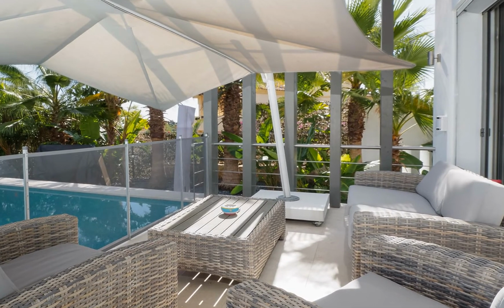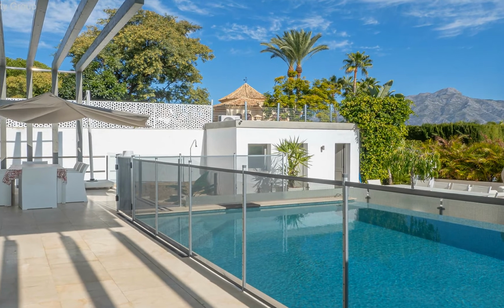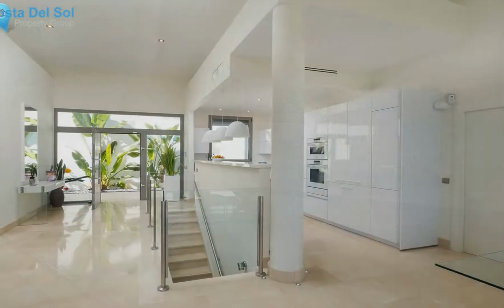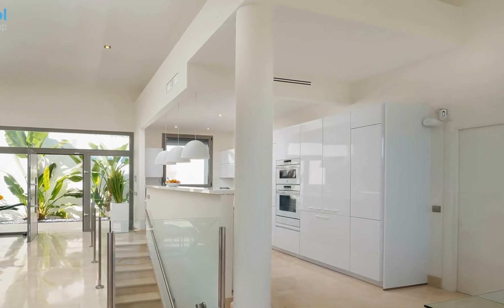5 Bedrooms Detached Villa in Benahavís, Costa Del Sol FOR SALE €1,390,000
5 Bedrooms Detached Villa in Benahavís, FOR SALE €1,390,000Built in 2016 this modern villa, which is ideally located in a residential area a few steps from the golf of La Quinta and 8 minutes from Puerto Banus,
will enchant you with its unobtrusive atmosphere.

The outdoor space with garden, barbecue, summer kitchen, large terrace and swimming pool invites you to relax in complete serenity and privacy.
The south-west orientation of this villa allows light to penetrate through each of the bay windows and to enjoy natural light all day long.
You will immediately be seduced by the reception area (living room and dining room) opening into a large terrace facing the pool.
It offers an open design kitchen opening directly on the dining room and the living room with a direct access to the terrace and its pool.

The materials chosen with care, are of high quality, which makes the villa Elvira very welcoming, functional and comfortable.
Ideal to welcome family and friends! A must see!Covered Terrace;Fitted Wardrobes;Private Terrace;Satellite TVADSL/WIFI;Gym;Games Room;Storage Room;Utility Room;Marble Flooring;Barbeque;Double GlazingFrontline Golf;Close To Shops;Close To Sea To view and enquire about this property please